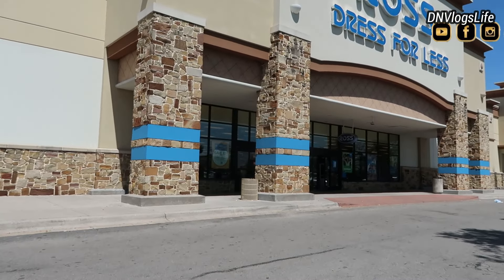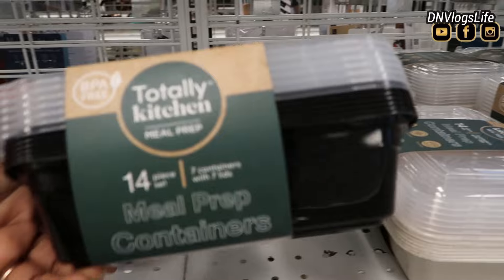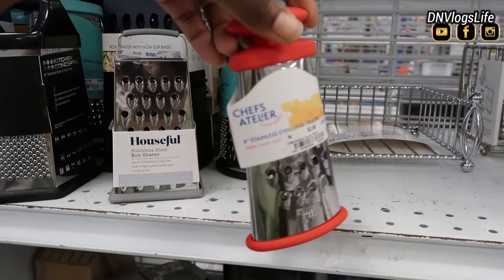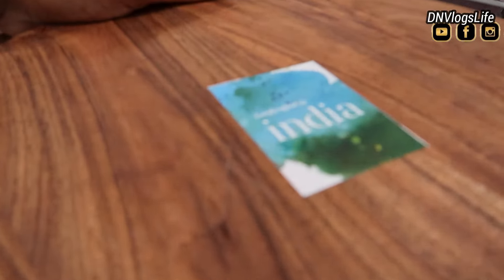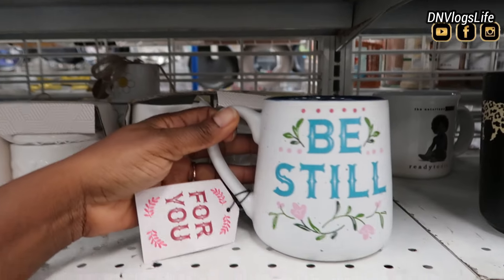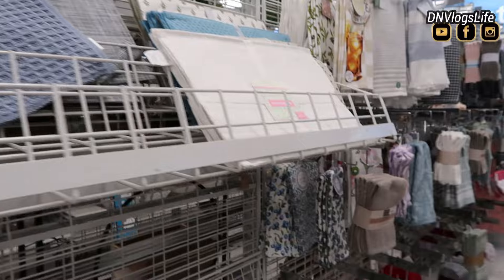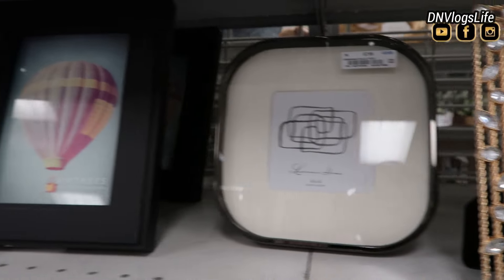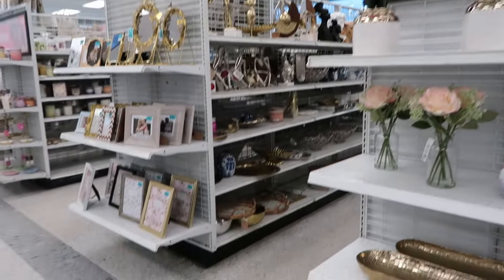ROSS DRESS FOR LESS 🛍️ MOTHER'S DAY GIFT IDEAS ~ BUDGET FRIENDLY GIFTS